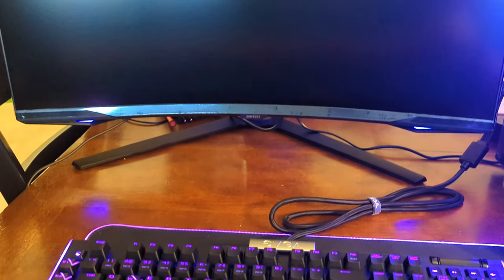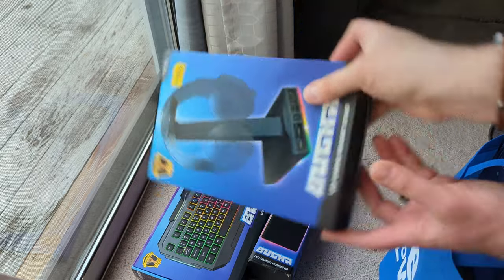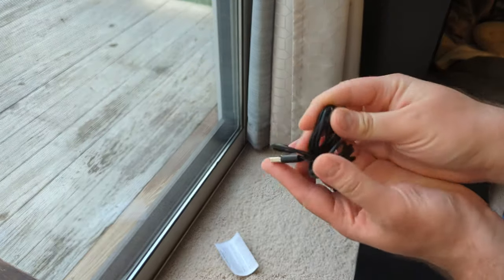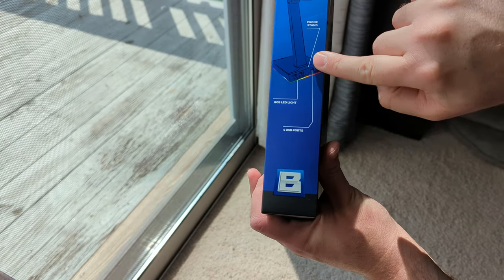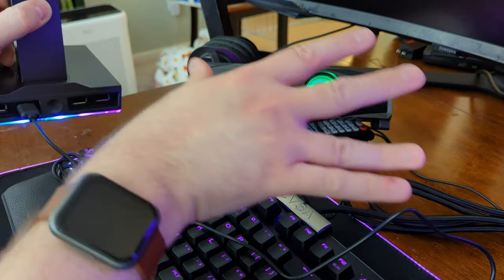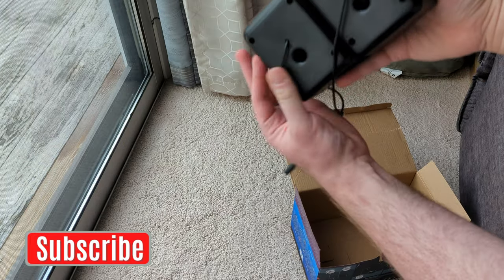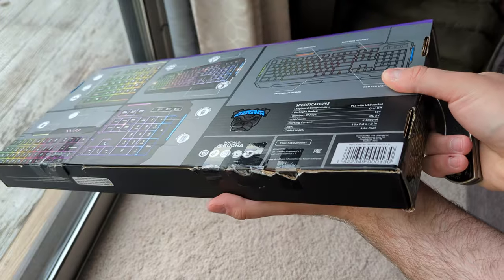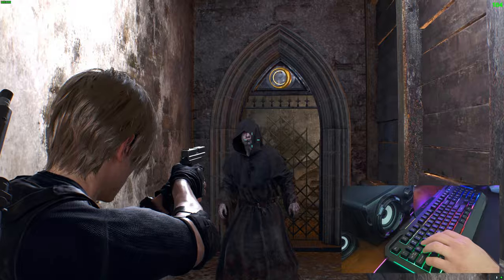Why is Five Below Selling Bugha Gaming Accessories for $2.50? I Bought them to Find Out!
Imagine my shock when I went to Five Below and saw literal WHEELBARROWS full of $2.50 Bugha Gaming Accessories! What is happening?!

Fortnite Legend Bugha's gaming gear has always been affordable, but these budget prices are rediculus! I purchased the Bugha LED Gaming Keyboard, LED Gaming Headset Stand, LED Gaming Mousepad, and LED Gaming Speaker with Subwoofer - all for $2.50 each! In this video, I review all of these items, and put them to the test to see if this budget gaming setup is actually worth the money!

By the way - I bought this stuff in mid July 2023. It is very possible this stuff has sold out by the time you view this video, or that the clearance has ended. If you want anything shown in this video, call your local Five Below to see what they have, or take a trip down there and see if anything is left. Good luck!

Timestamps:
0:00 - Introduction
0:49 - What I Bought
3:32 - Mousepad Unboxing
4:11 - Bugha Card
4:25 - Mousepad Review
5:37 - Headset Stand Unboxing
6:05 - Bugha Card
7:18 - Headset Stand Review
8:33 - Speaker with Subwoofer Unboxing
9:12 - Bugha Card
9:49 - Speaker with Subwoofer Review
11:19 - Keyboard Unboxing
12:05 - Bugha Card
12:53 - Keyboard Review
13:38 - Conclusion